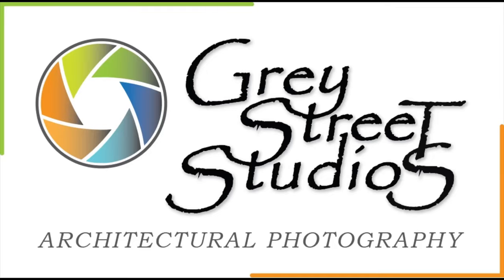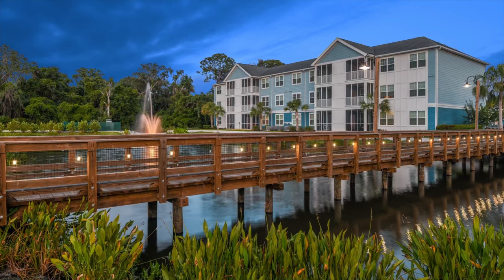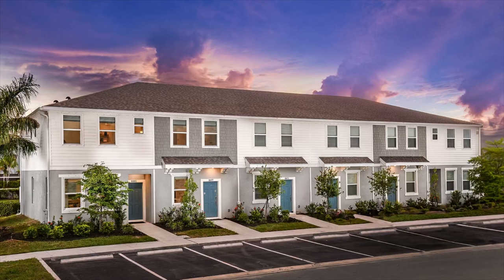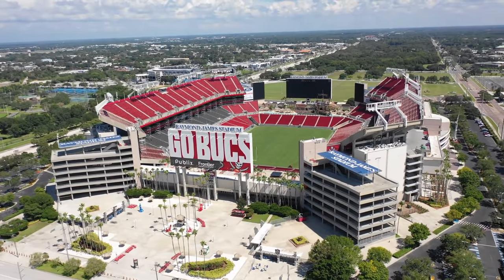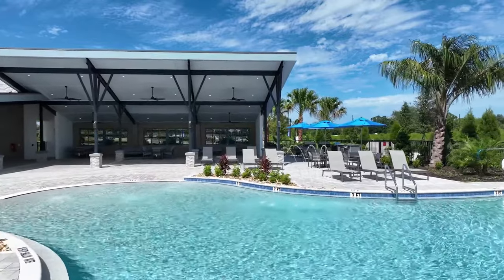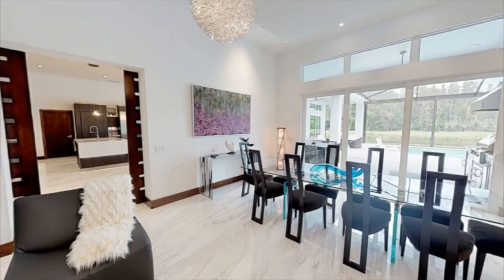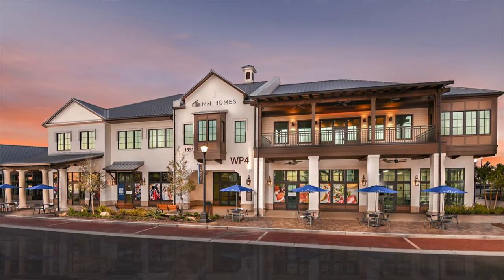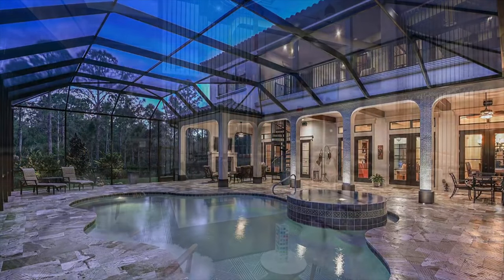Grey Street Studios, Inc Architectural Photography Showcase Products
Unlock the power of visual storytelling with Grey Street Studios. Our mastery in architectural photography and video production transcends imagery, it narrates a compelling story of design, innovation, and craftsmanship. We transform spaces into evocative experiences, capturing every detail and angle that sets your project apart. With Grey Street Studios, your architectural vision comes to life with a distinctive voice, leaving a lasting impression on your audience. Elevate your brand and showcase your projects in a league of their own. Partner with us and let's create a visual legacy together.